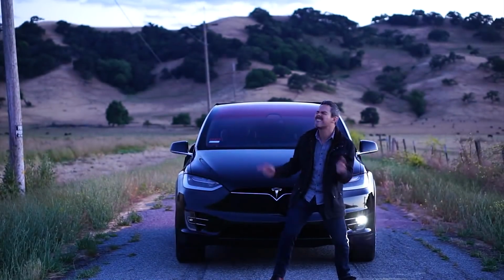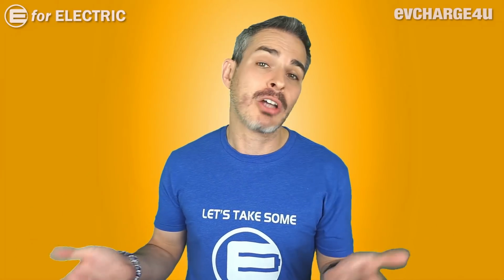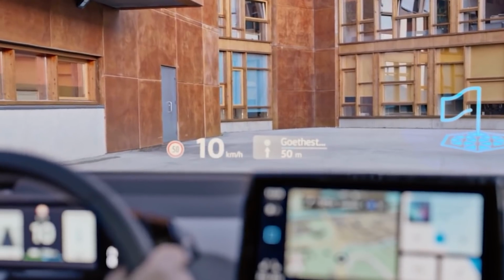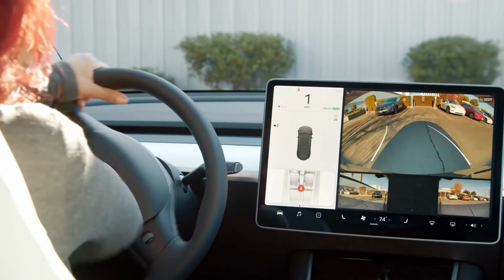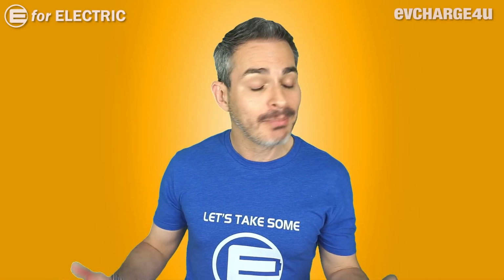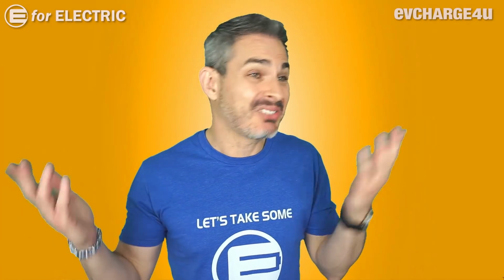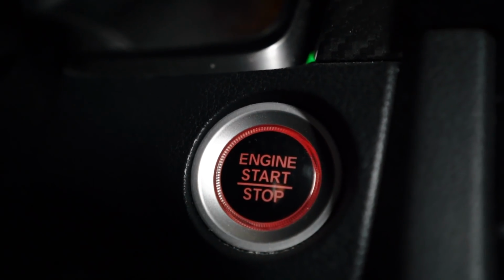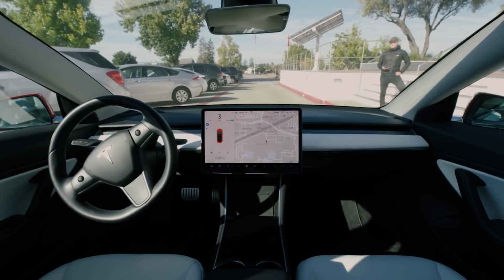12 Crazy TESLA "Features" We Didn't Know Were Cool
Before Tesla none of these things existed or were thought of as cool or groundbreaking but Tesla and Elon Musk have changed everything. Here are 12 things that Tesla owners love that nobody did before!